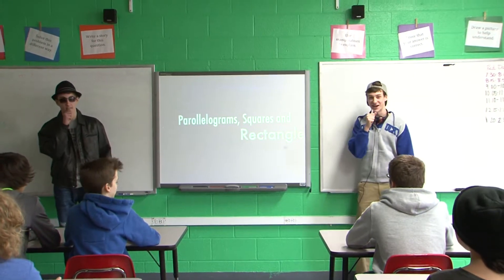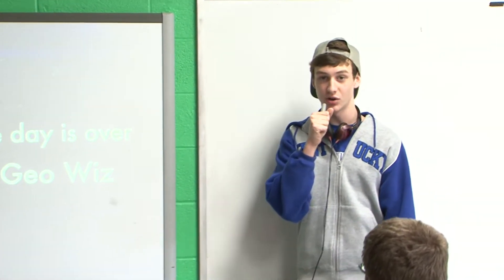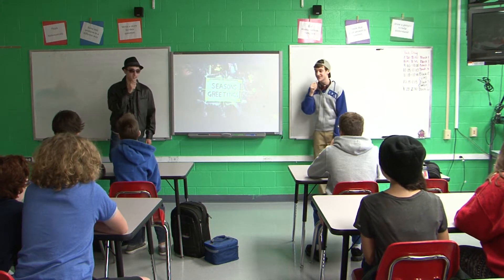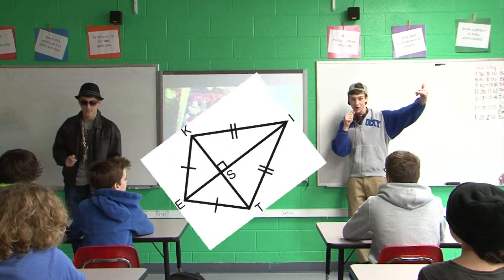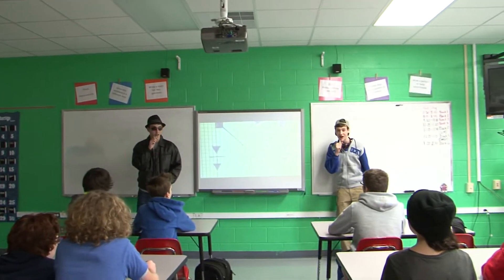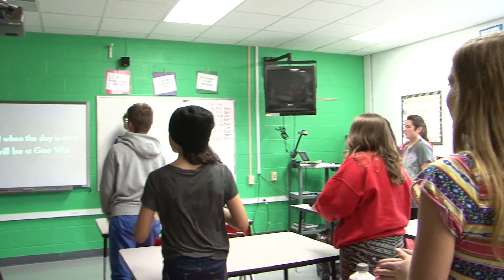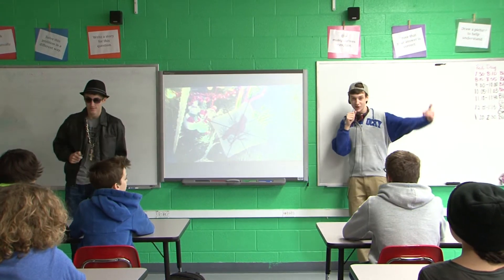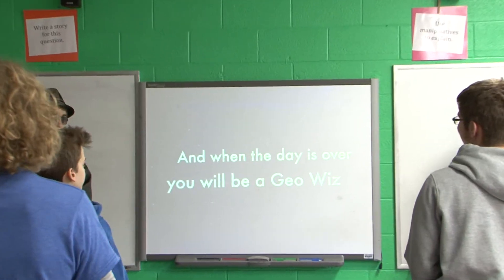Geo Wiz OMS North